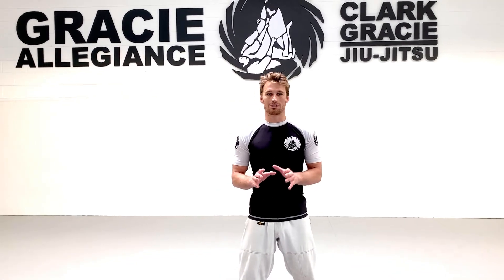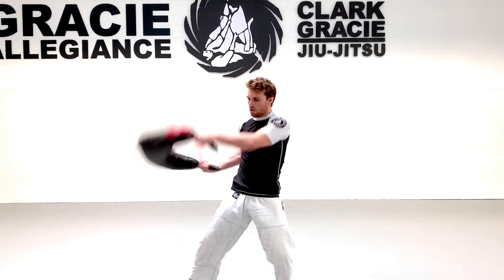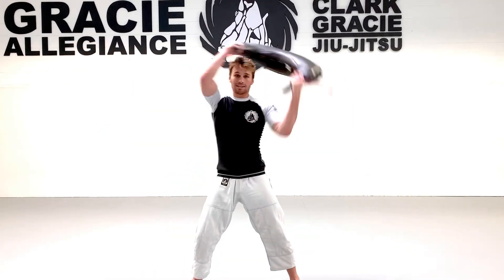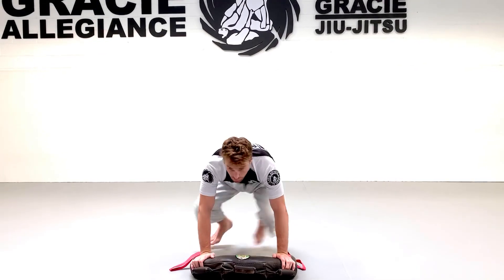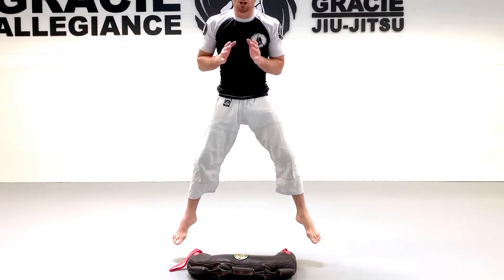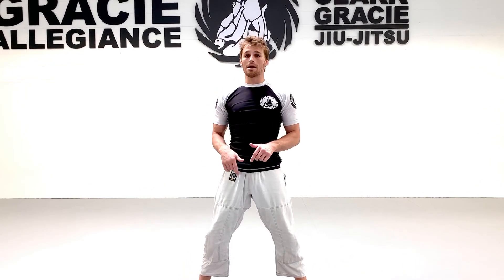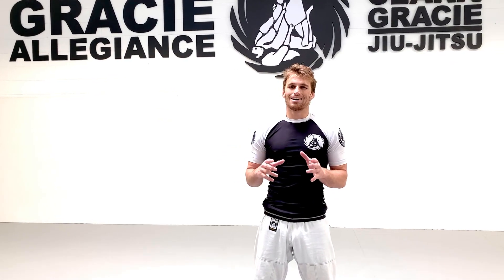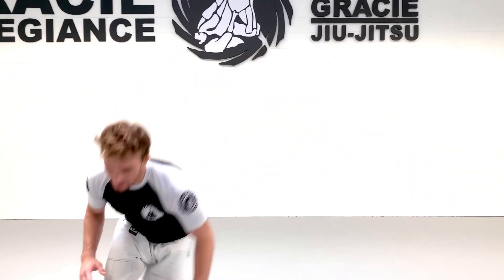20 min Solo Workout for BJJ Conditioning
Here’s your workout
20 min
Each min
1) 5 bag spins each way or Ice skaters
2) Sit through 5x each way
3) Push up burpees 5x

Rest time is whatever you have left in the minute that you are working with, so go slow or fast it’s up to you.